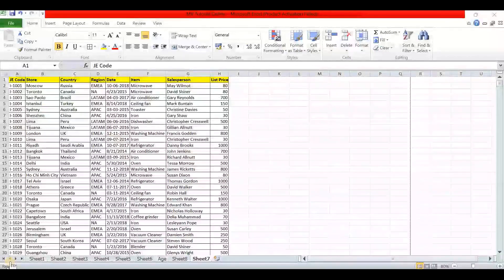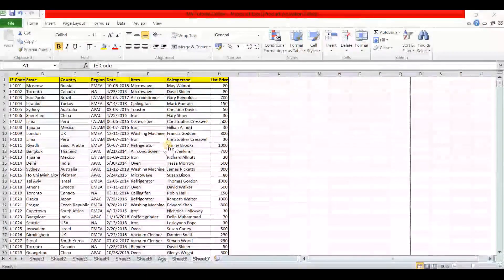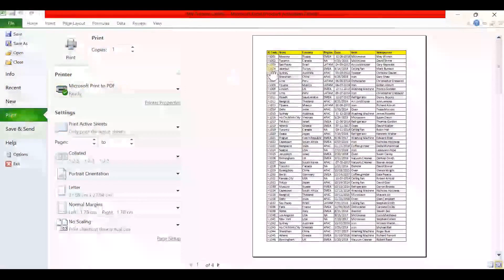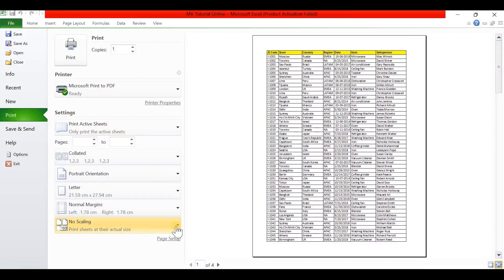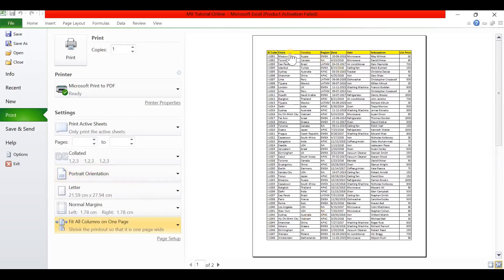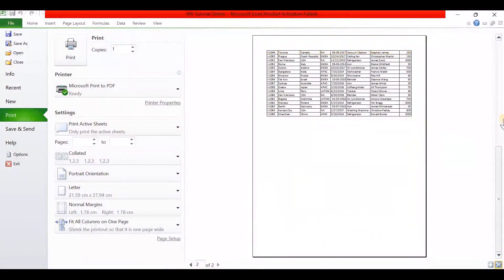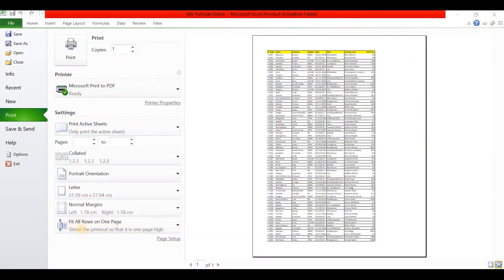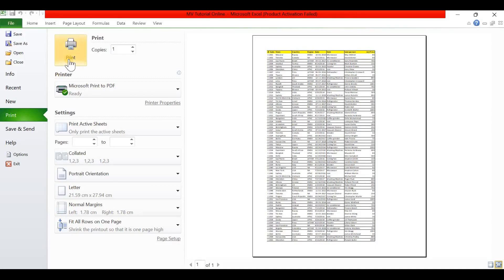How To print Large Data into One Page In Microsoft Excel